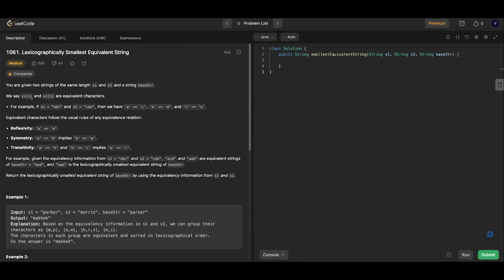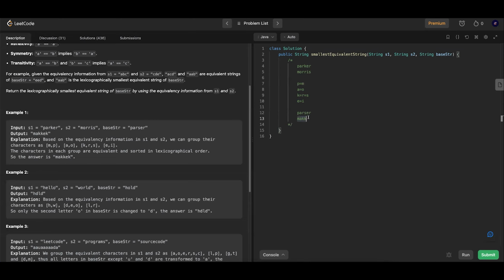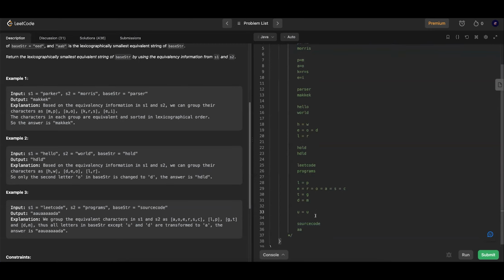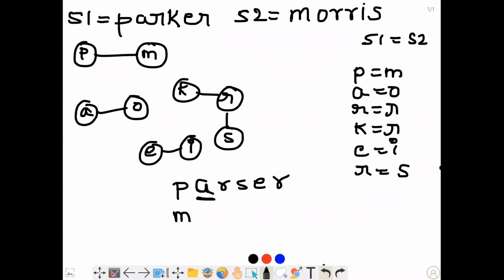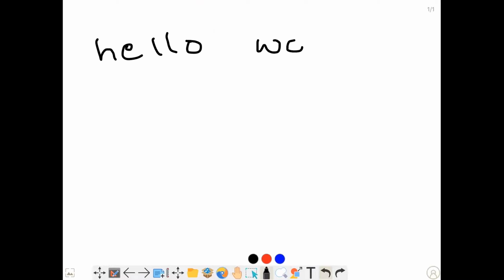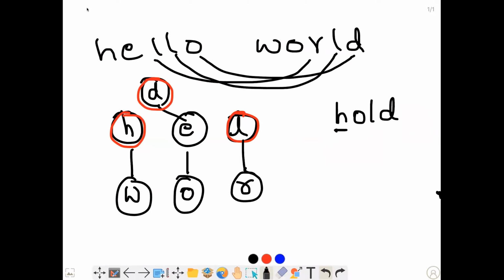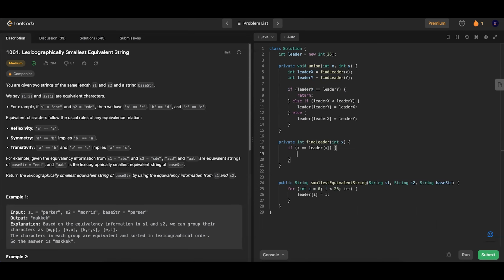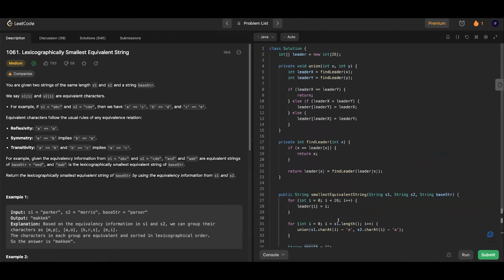Lexicographically Smallest Equivalent String | LeetCode 1061 | Java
Hello charms,
This video explains LeetCode problem, Lexicographically Smallest Equivalent String. I hope you have understood the Intuition behind solving the problem. If you have any questions/doubts regarding the problem, feel free to drop them down below. If you like the explanation, do like the video it means the world to me and are not yet subscribed, consider subscribing and turning on bell notification button for more Problem solving video, Interview related content and more.

✨Chapters✨
0:00 Understanding the Problem
7:30 Arriving at Solution
11:05 Union Find Solution
16:50 Coding
21:38 Submission & Outro

✨Tags✨
leetcode 1061